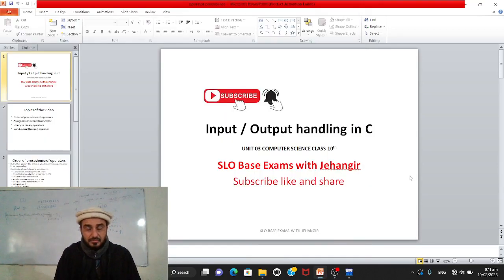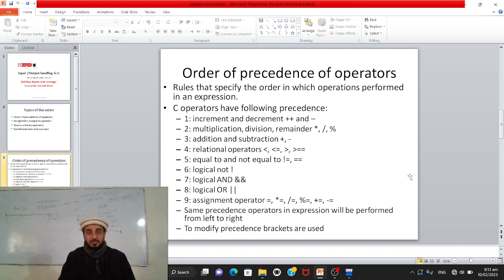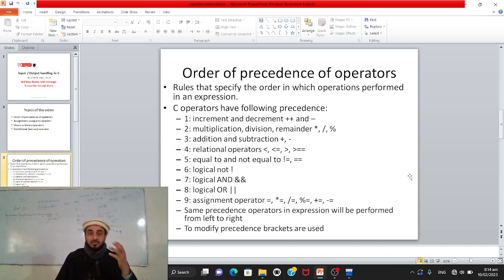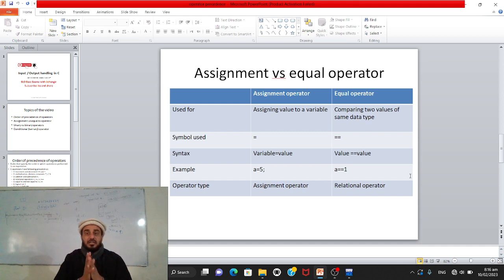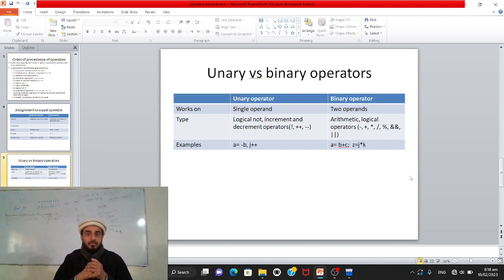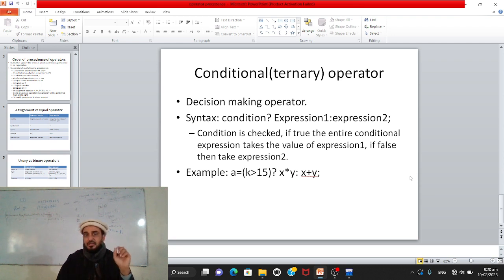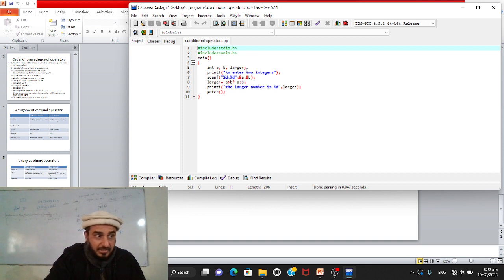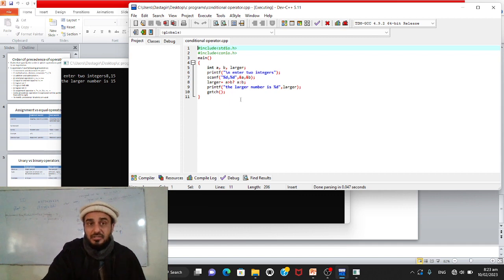Operator precedence, unary binary and ternary operators in C language. CS 10 unit 3